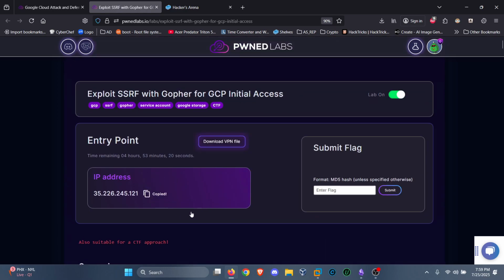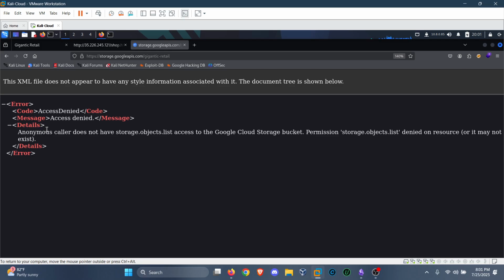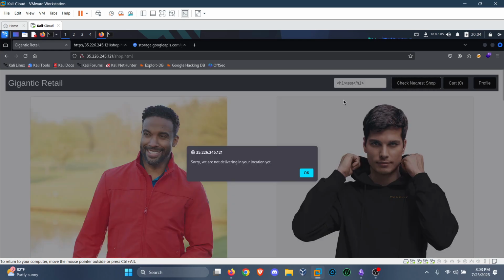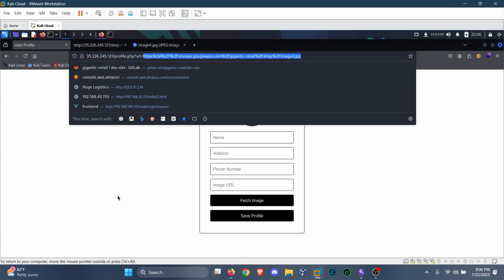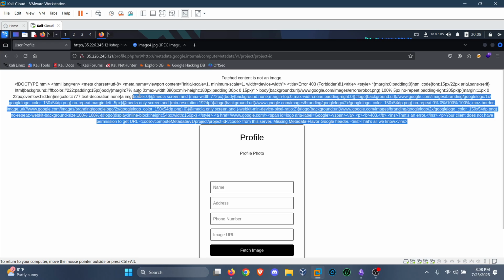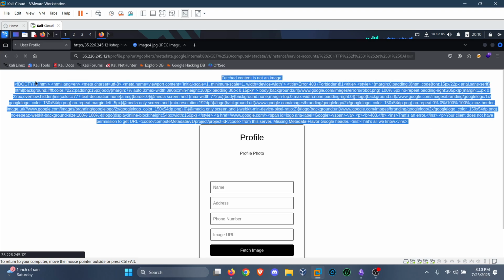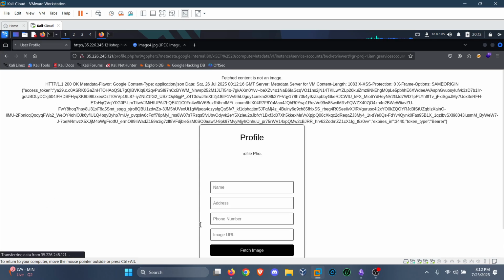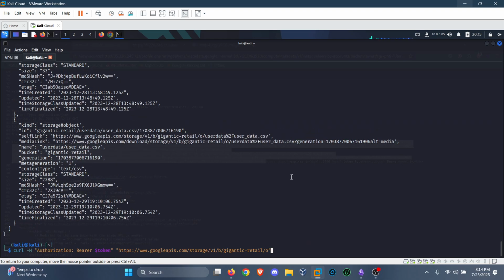Exploit SSRF with Gopher for GCP Initial Access | Pwned Labs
In this video, we demonstrate how to exploit a Server-Side Request Forgery (SSRF) vulnerability to gain initial access to a Google Cloud Platform (GCP) environment. Using the Pwned Labs platform, you'll learn how to bypass SSRF protections with the Gopher protocol and enumerate exposed cloud resources with cURL. ~ Sorry about the keyboard noise.

Learning outcomes:

    Exploit an SSRF vulnerability

    Bypass SSRF protections using the Gopher protocol

    Enumerate Google Cloud resources using cURL